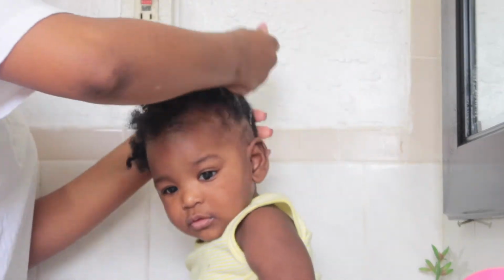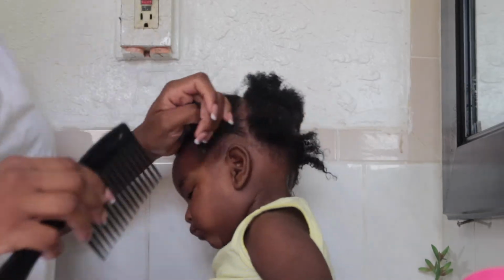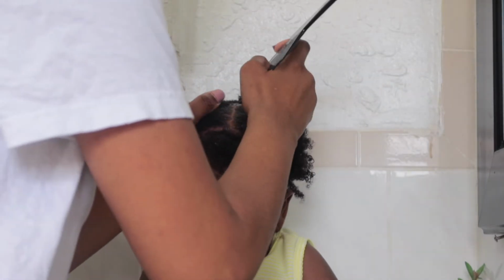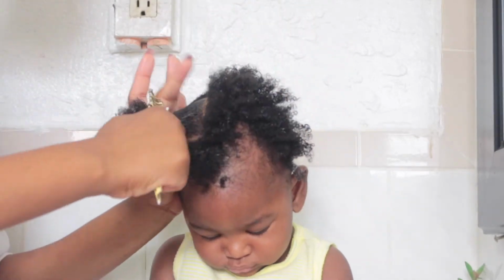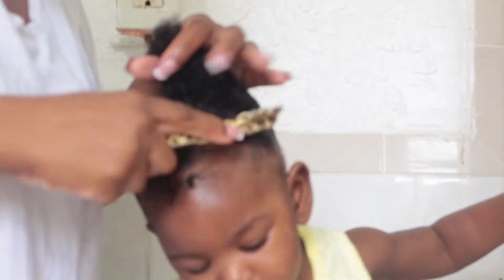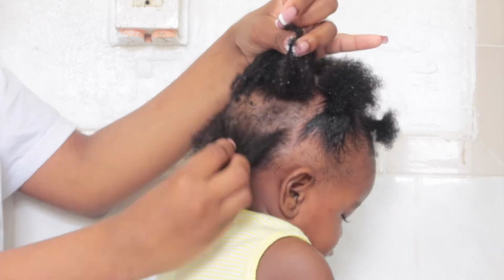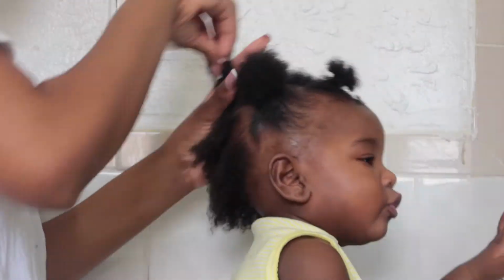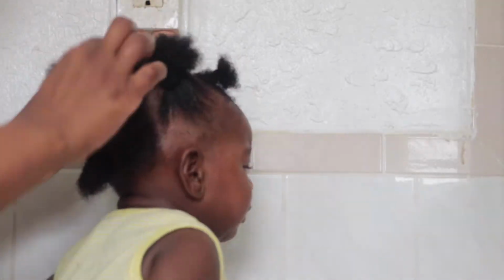How I Do My 10 Months Old Daughter's Hair